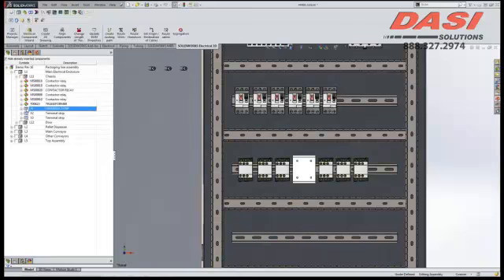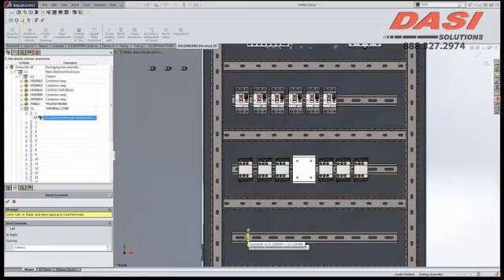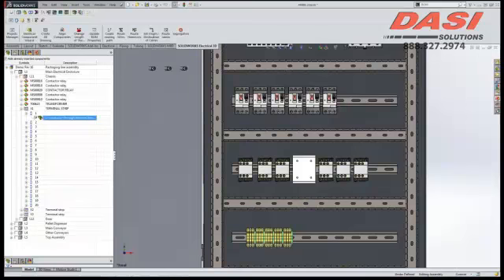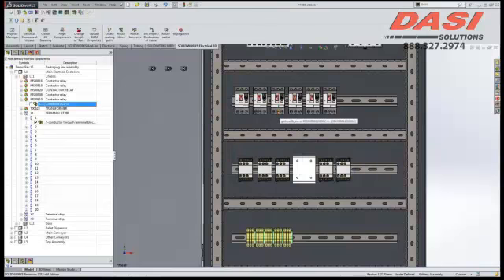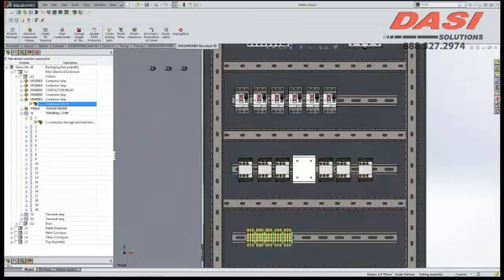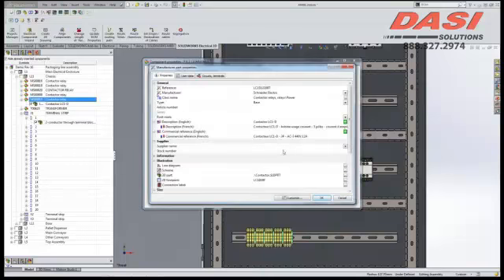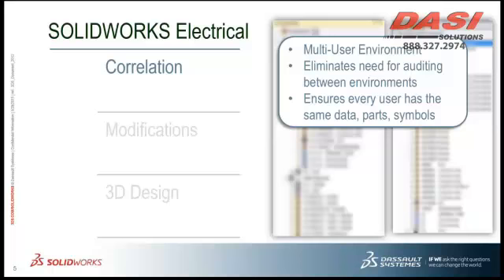SOLIDWORKS Electrical Webinar - Uniting 2D and 3D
If electrical designs are delayed due to issues with interdepartmental communication and workflow, then you won’t want to miss this webinar. DASI Solutions will provide customer success stories on how SOLIDWORKS is uniting 2D Schematics with 3D Modeling.